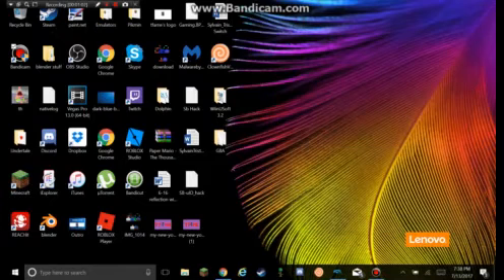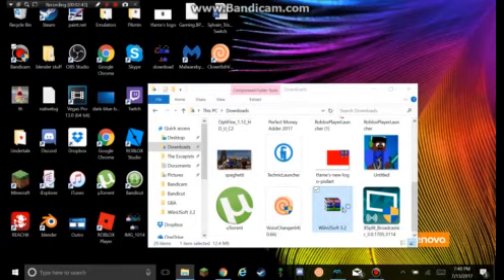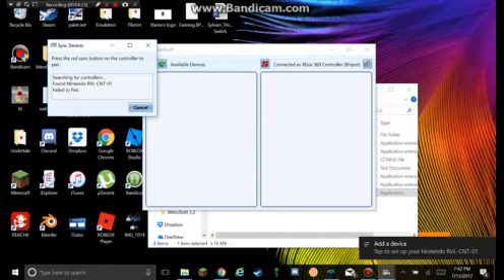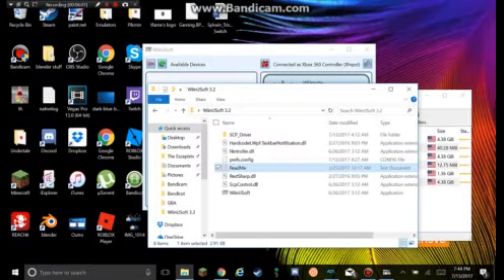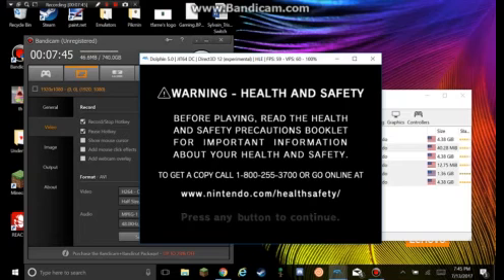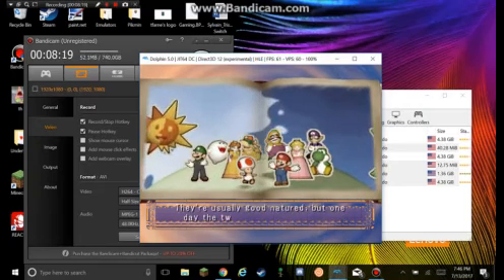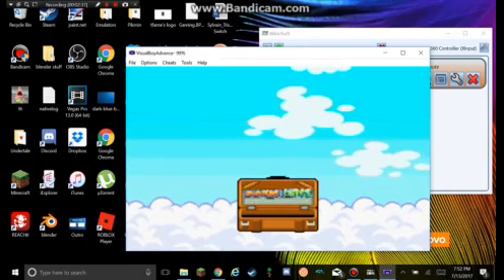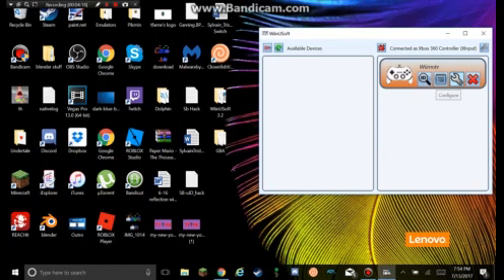(old) Tutorial: How to play Gamecube Games with a Wii Classic Controller on Dolphin 5.0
Hey everyone, today I show you guys how to play gamecube games on Dolphin 5.0 or any emulator, hope you all enjoy.